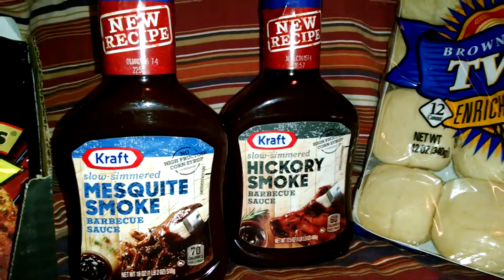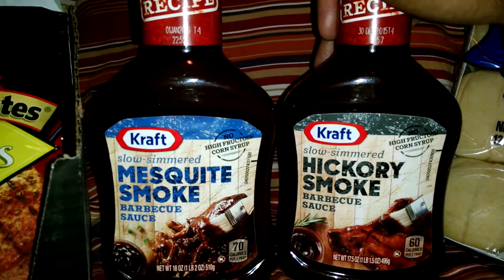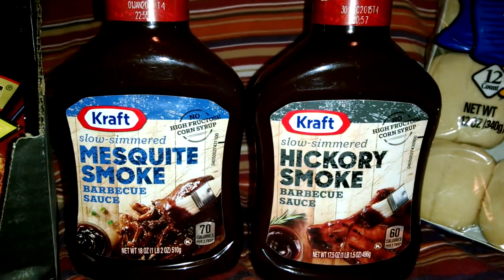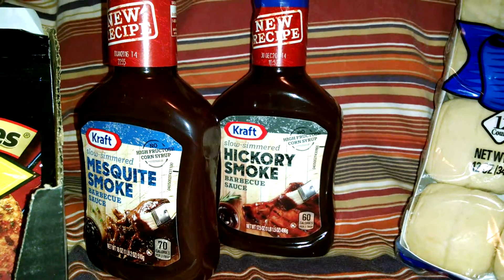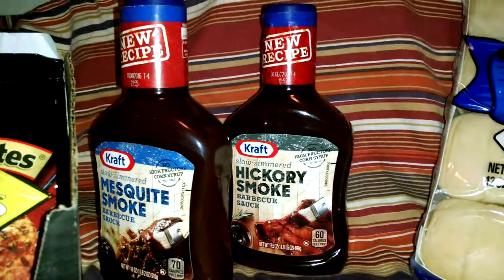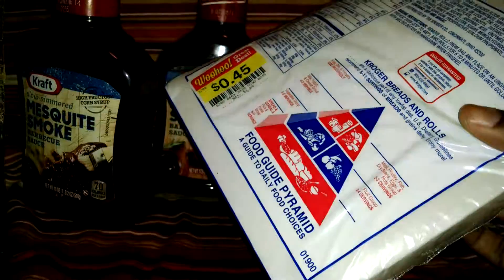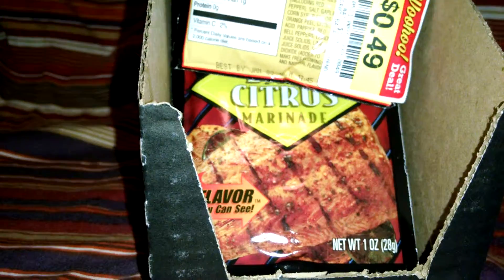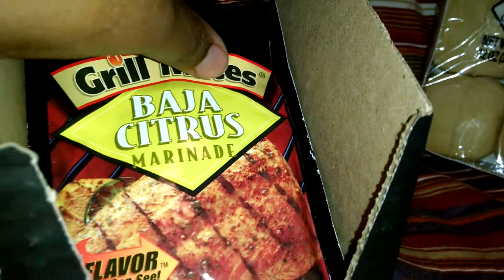Fry's Food Freebies & Cheapies